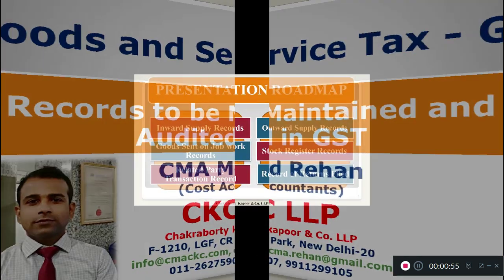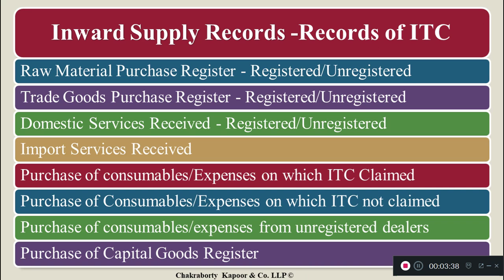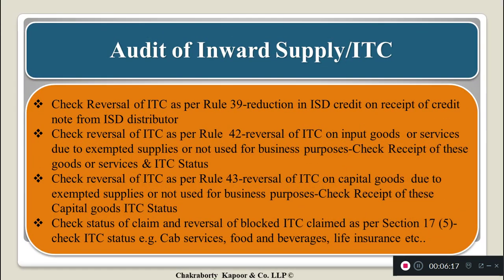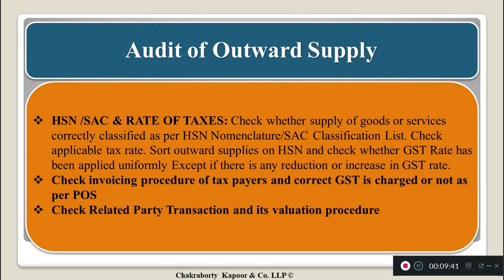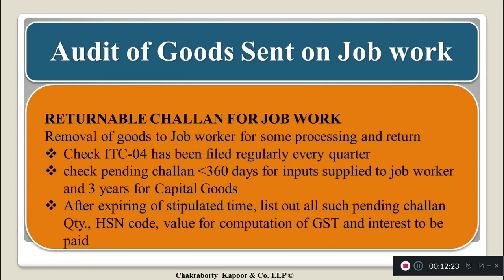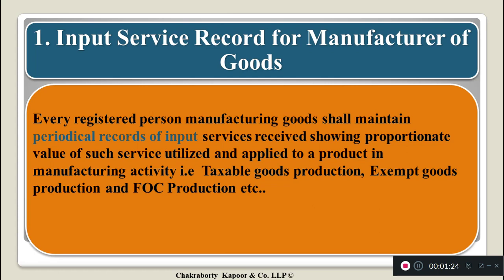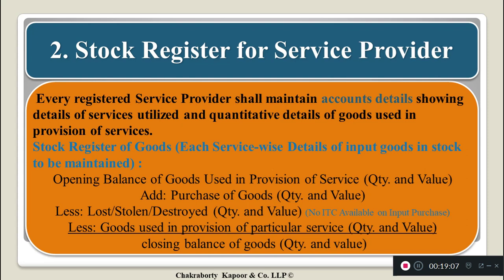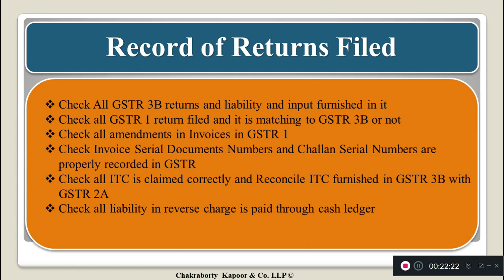GST Records and Audit in English || GST Audit Check List || CMA Md Rehan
GST Records to be maintained and Audited. This video is helpful for records maintenance in GST and commencing GST Audit.

Every registered dealer whose turnover for a financial year exceeds  Rs 2 crore has to get his accounts audited by a CMA or a CA
This is an important topic for professionals as well as businesses which are registered in GST

Following are the topics which are discussed in the video

1. Inward Supply Records
2. Outward Supply Records
3. Goods sent on job work records
4. Stock Register Records
5. Related Party Transaction Records
6. And Records of returns filed